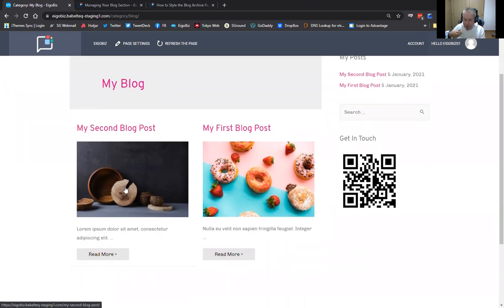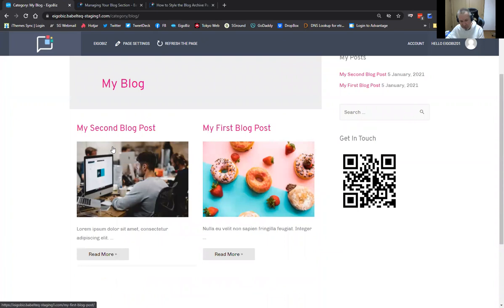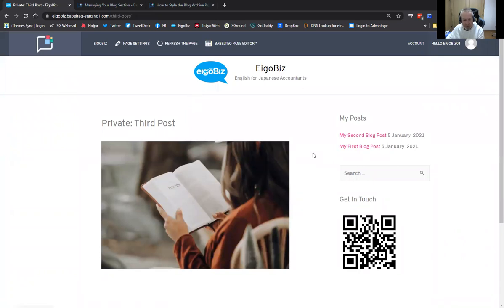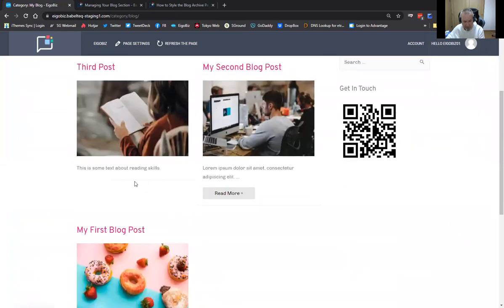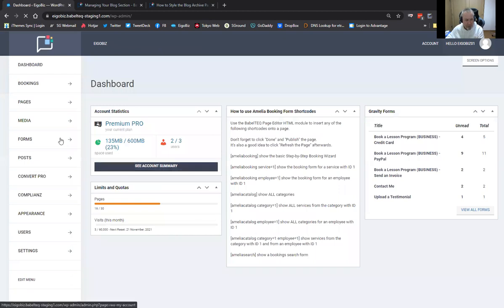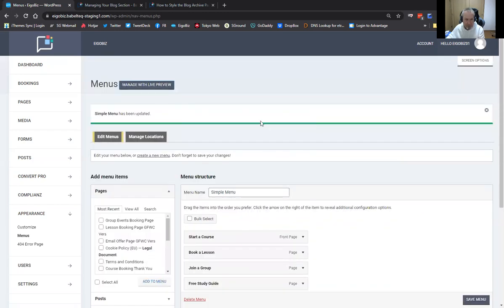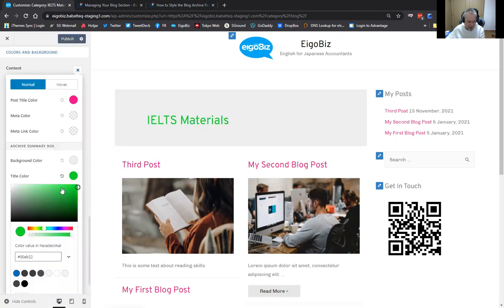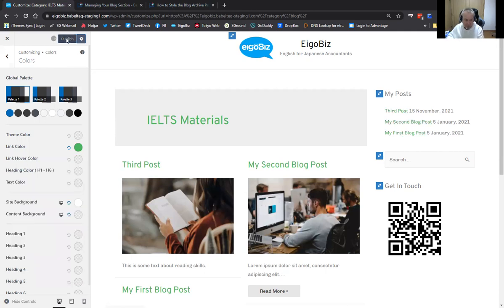How to Style the Blog Archive Links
The Blog Archive is the page which lists all your blog posts in reverse chronological order. This video explains how to change the color of the post links.